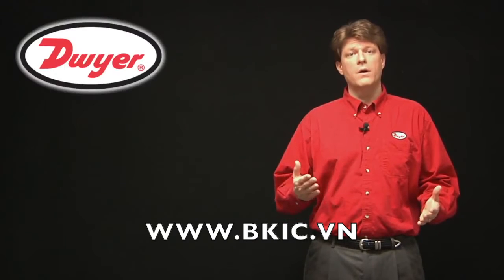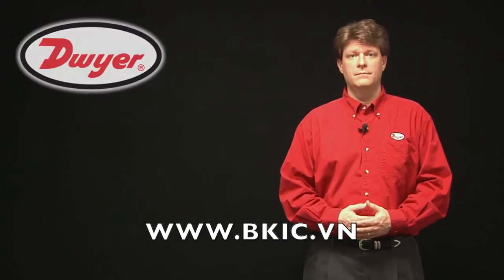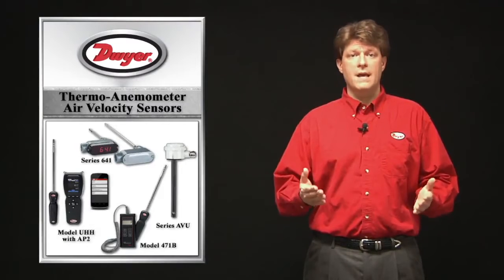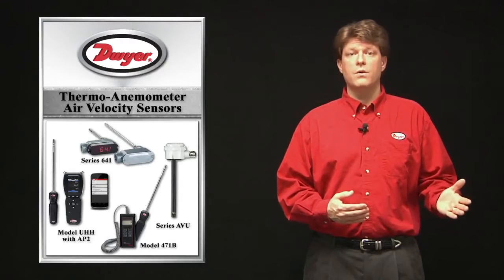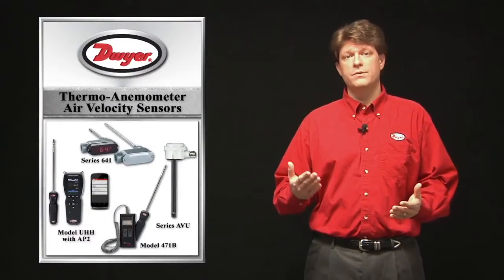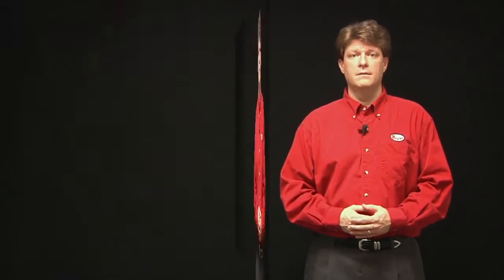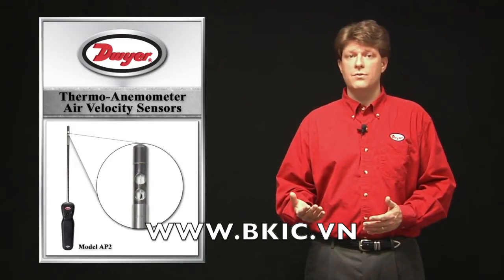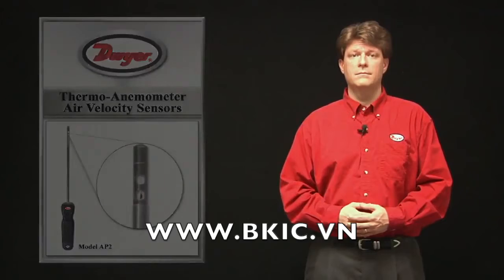Episode 26 Tech & Specs Video Blog Thermo Anemometers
GÓC KỸ THUẬT - THIÊT BỊ ĐO NHIỆT ĐỘ, ĐO GIÓ